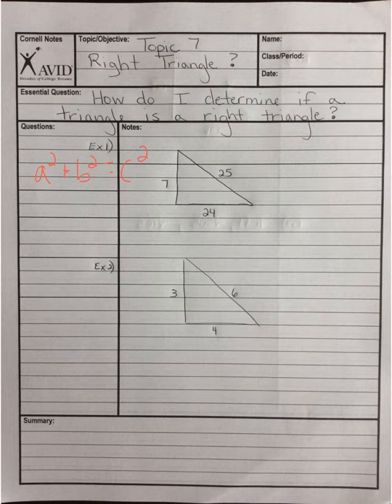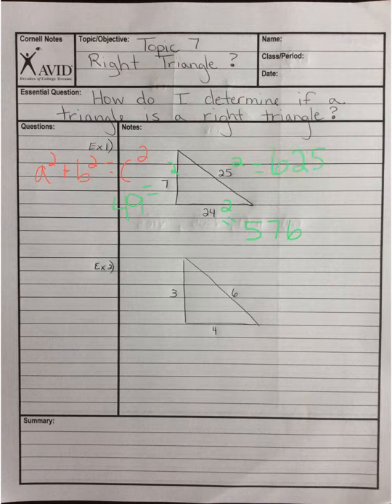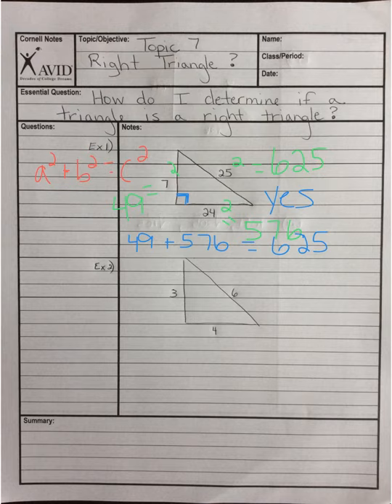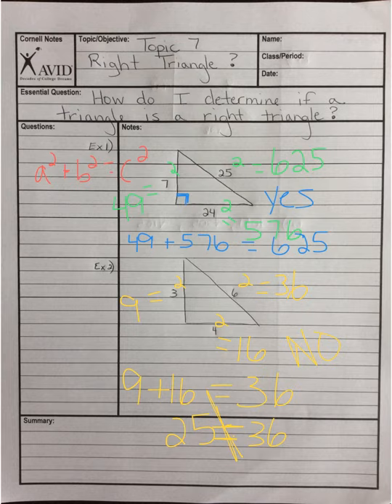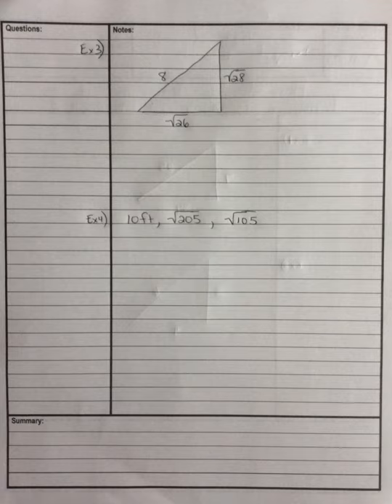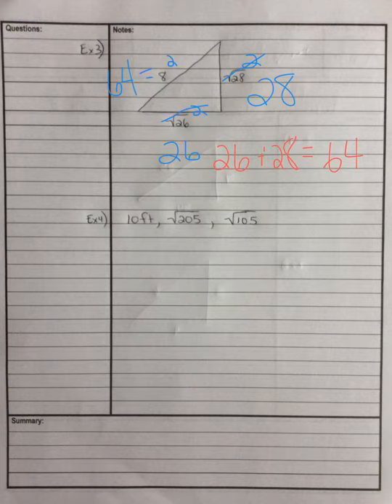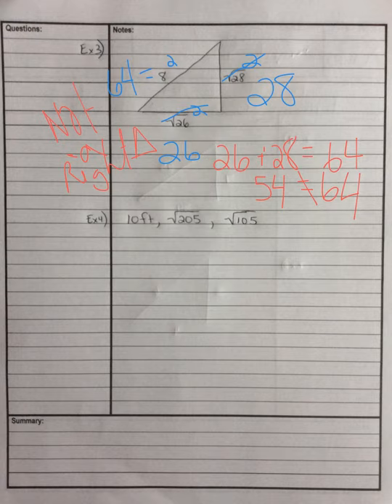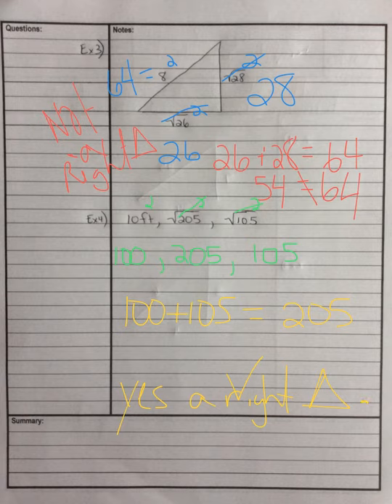Topic 7 Determine Right Triangles